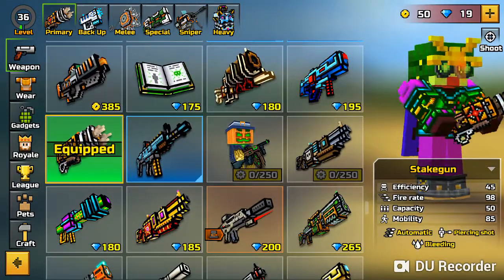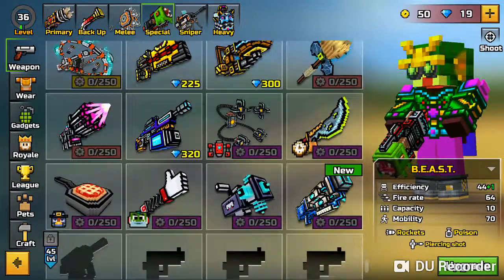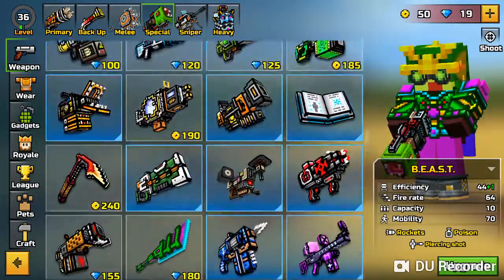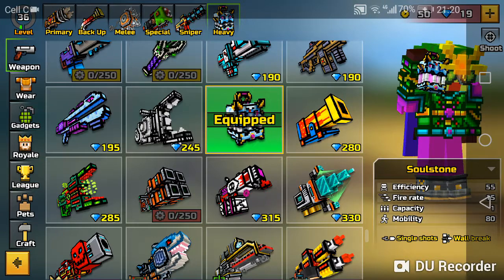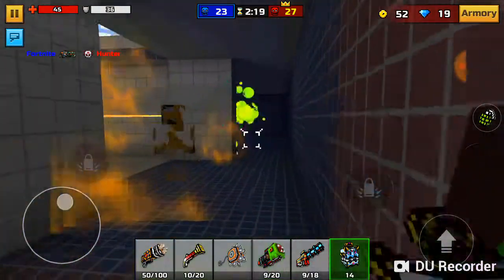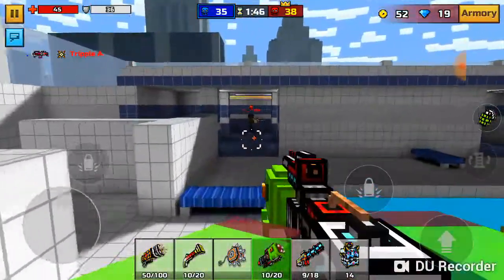PG3D finaly new layout boss kills new update